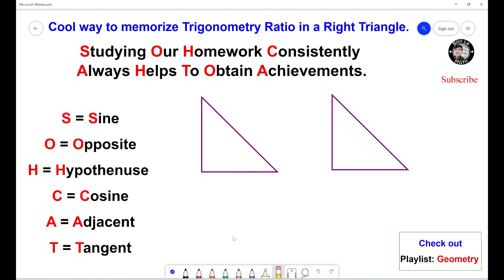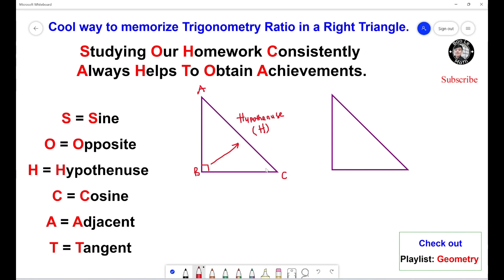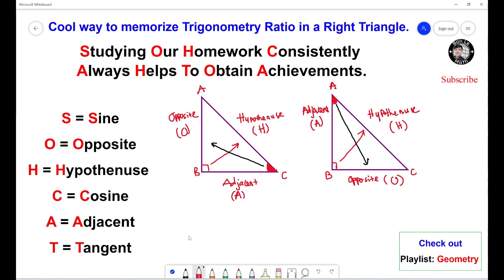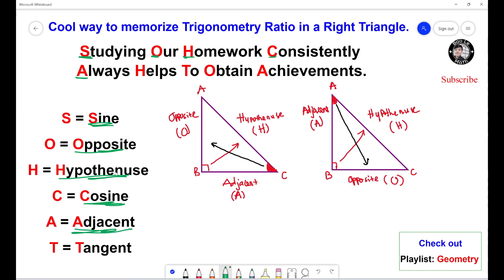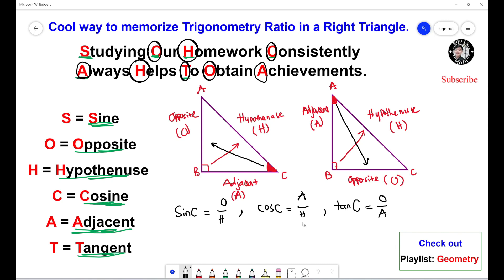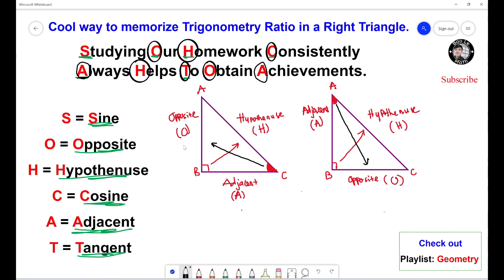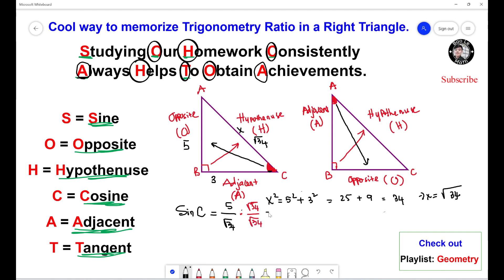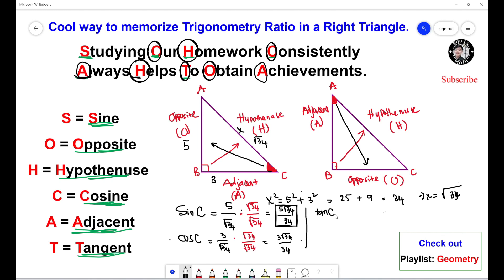Geometry | Math Tricks | SOHCAHTOA | A Cool Way to Memorize Sin, Cos, Tan, Cot in a Right Triangle.